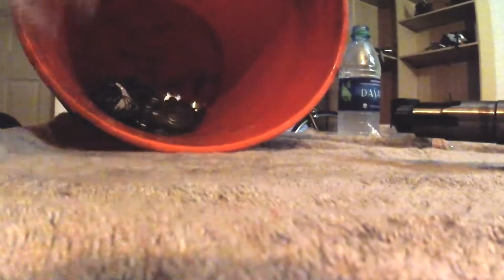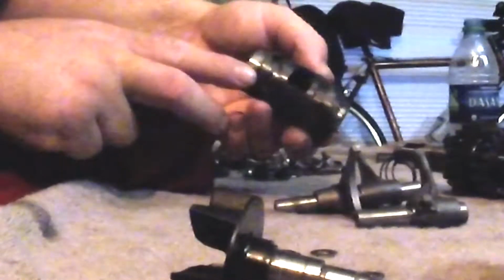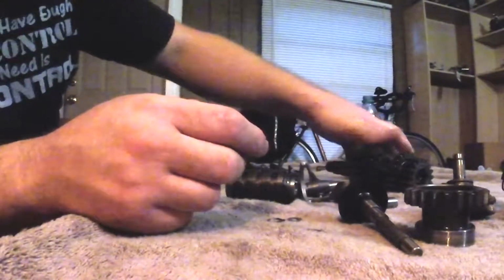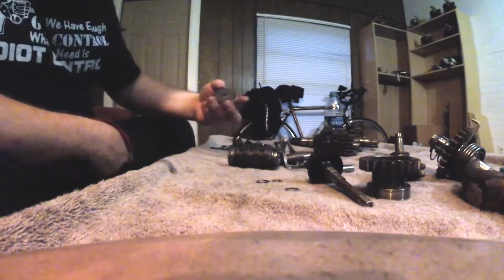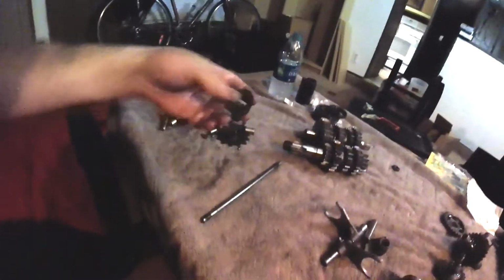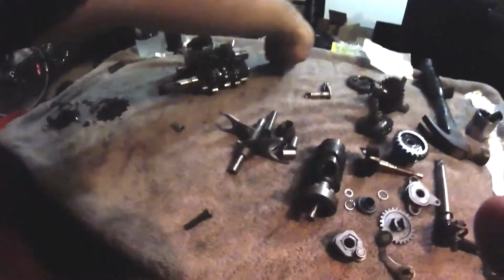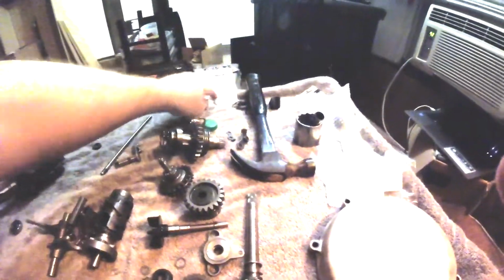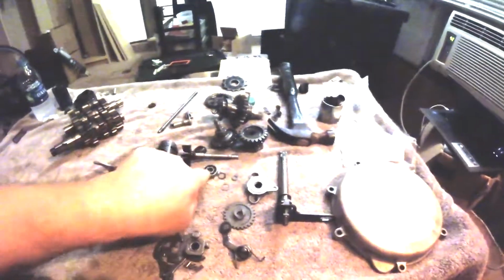Ep15 Transmission - Complete $400 1996 RM250 2 Stroke Restoration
In this episode we inspect and layout all the parts necessary to rebuild our two stroke motocross engine which includes in a large part getting the transmission together.